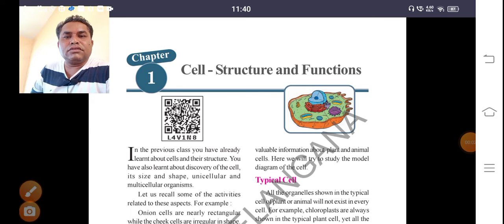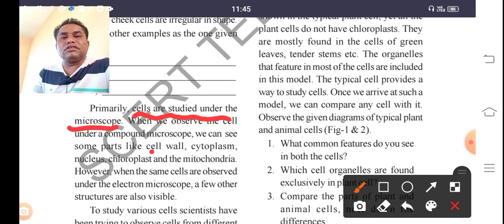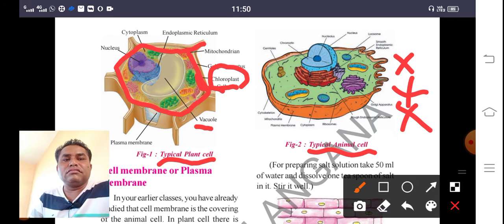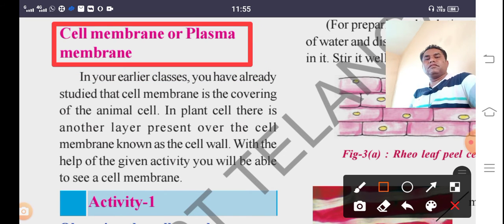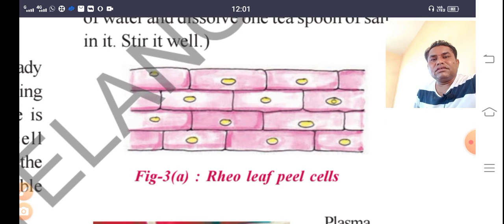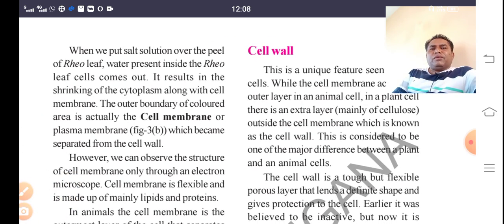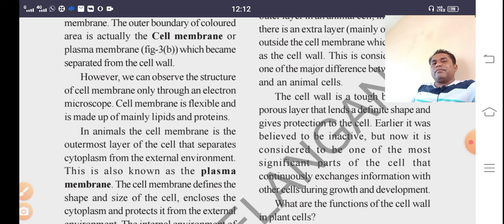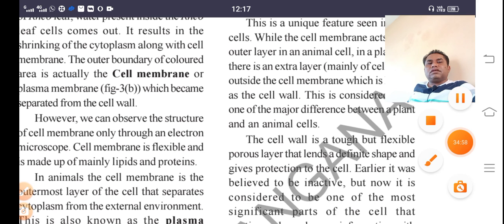Biology ll class 9 ll chapter-1 ll Cell - Structure and functions ll A.Ramudu ll 2021-2022